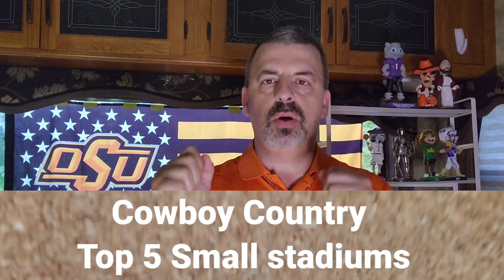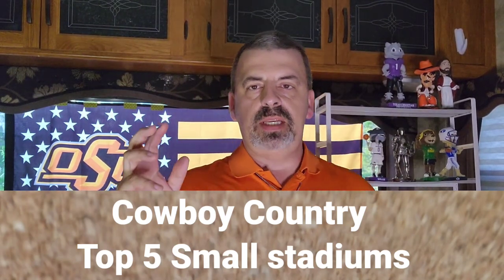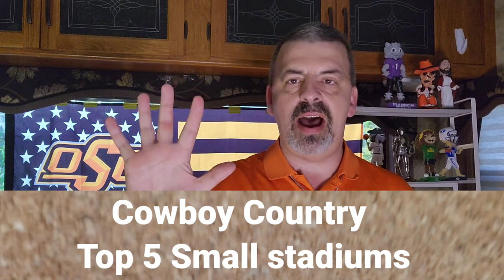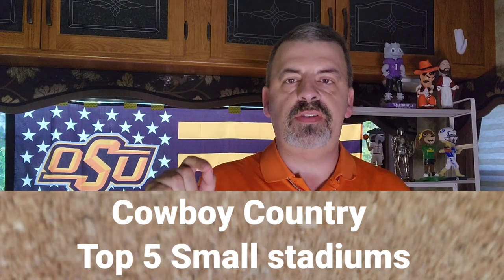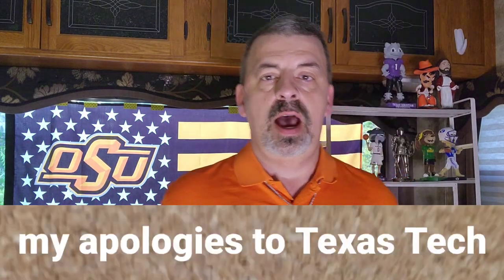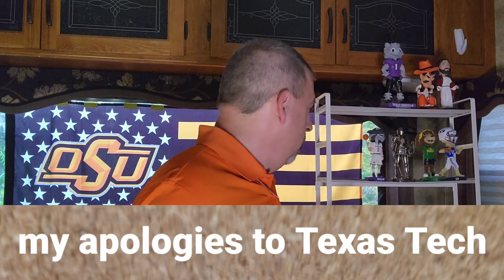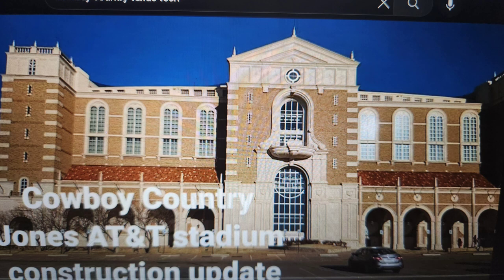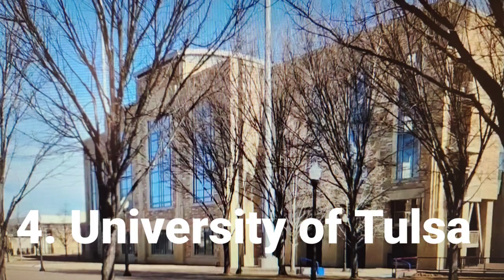Cowboy Country Best of the smaller stadiums.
This is my top 5 smaller (under 50k) stadiums that I have seen.